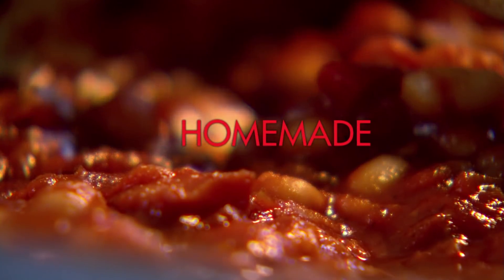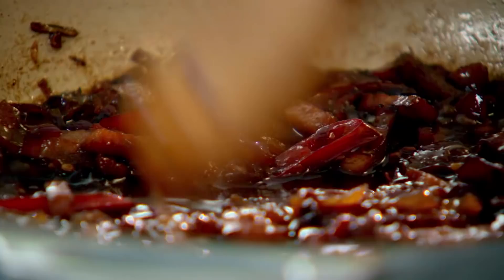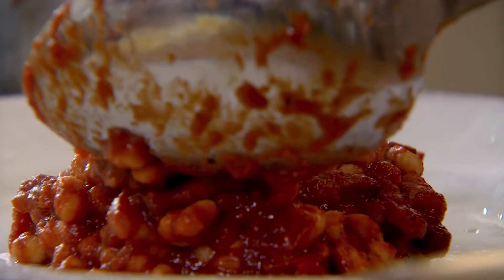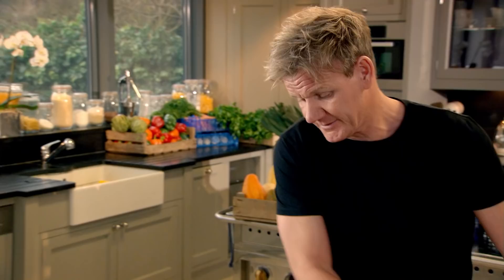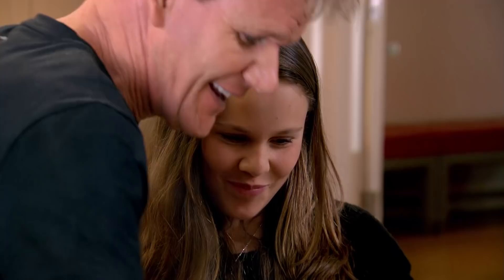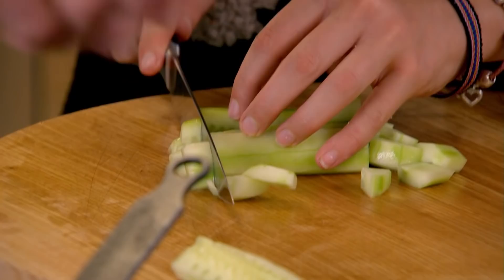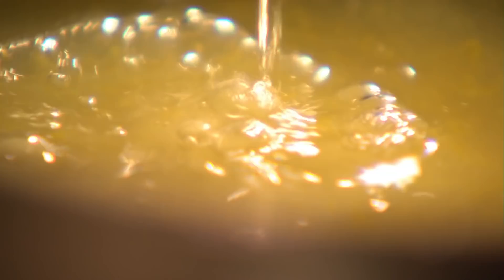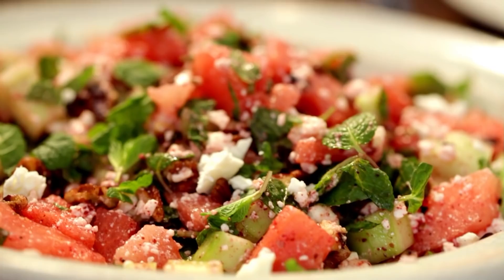Cooking Recipes To Improve Your Skills | Gordon Ramsay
Here are some quick and easy recipes to help improve your skills! Are there any techniques you'd like to see more of?